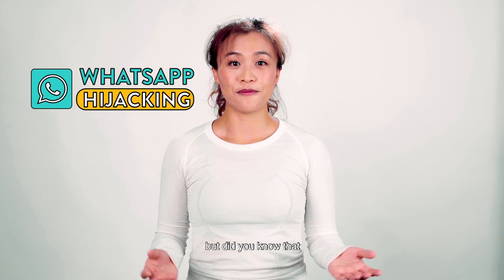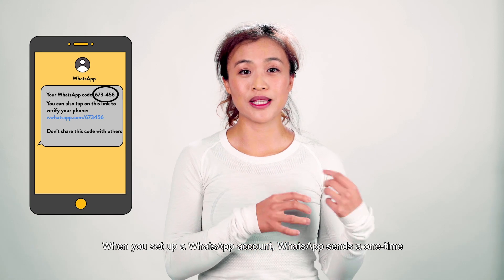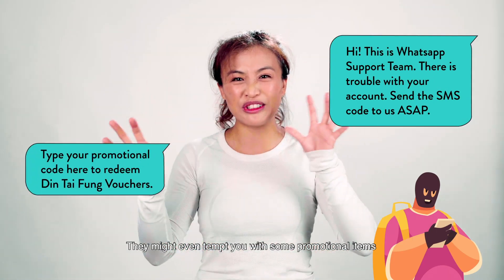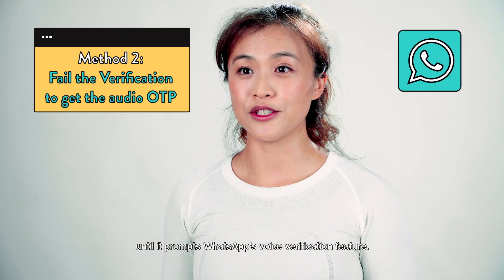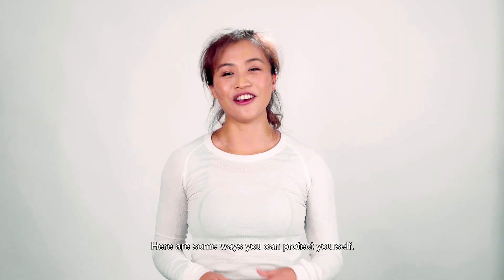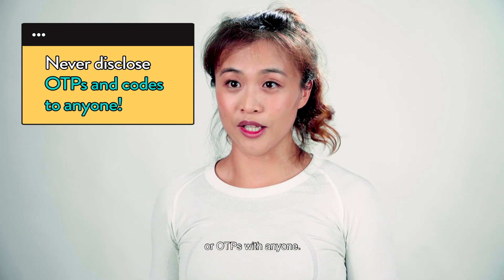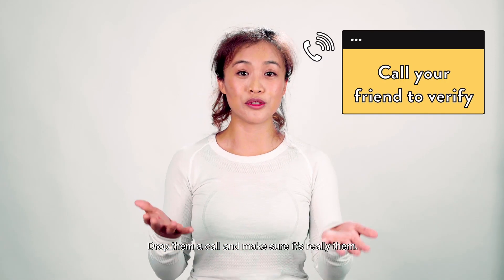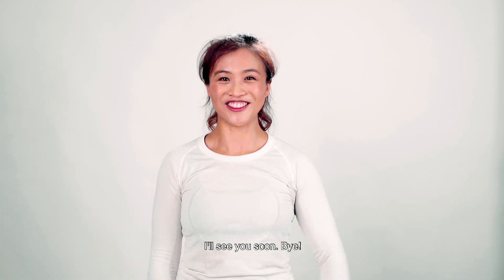Cyber Sandra's Hacks WhatsApp Hijacking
Truth is, all it takes is a single moment of carelessness for your WhatsApp account to be hijacked.

But not to worry - here’s Cyber Sandra to tell you more about the steps you can take to protect your WhatsApp account. Stay vigilant!